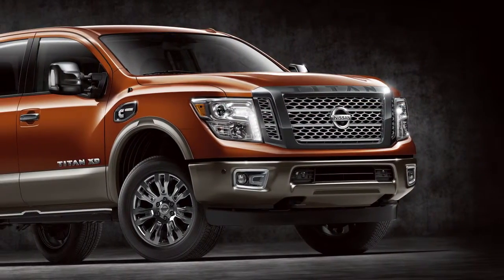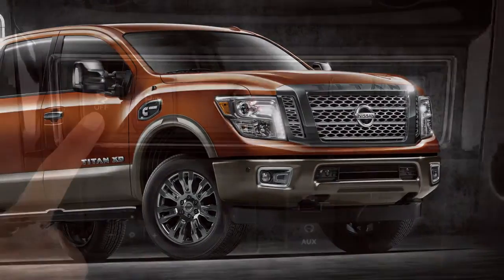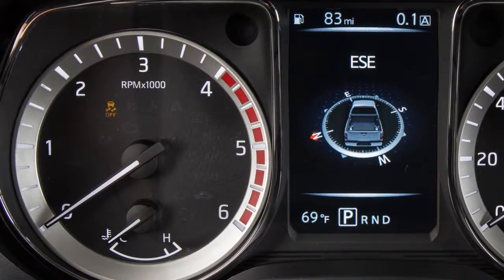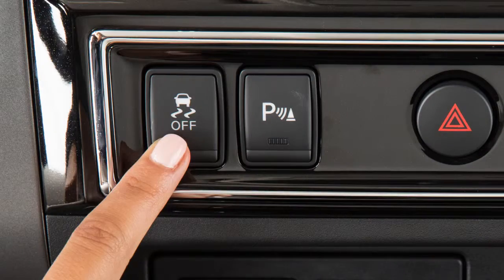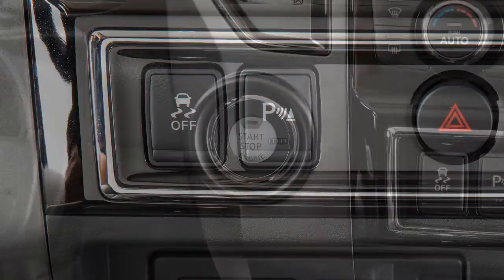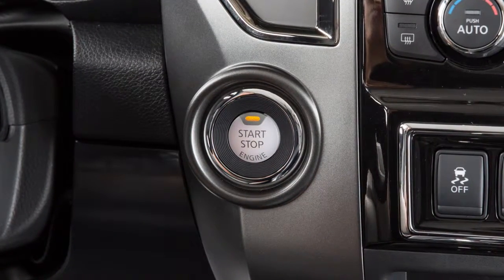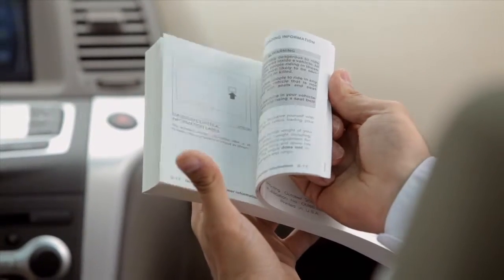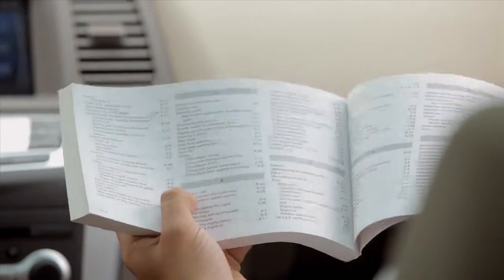2016 NISSAN TITAN Diesel - Vehicle Dynamic Control (VDC)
The Vehicle Dynamic Control (VDC) system uses various sensors to monitor driver inputs and vehicle motion. Under certain driving conditions, it controls brake pressure and engine output to help the driver maintain control of the vehicle. VDC should remain ON when driving, except when freeing the vehicle from mud or snow.